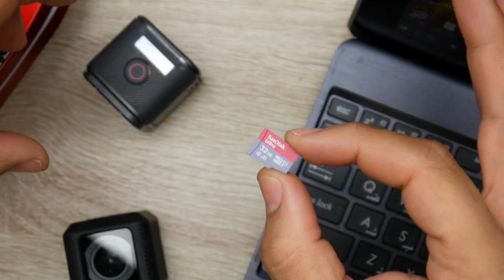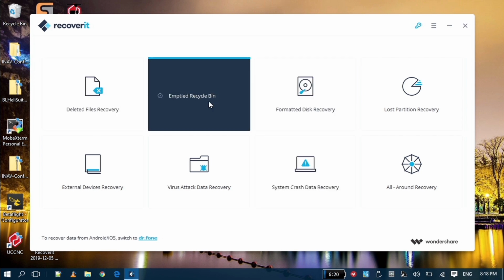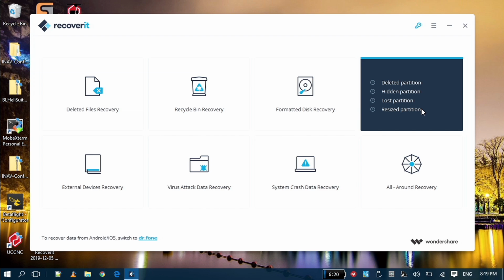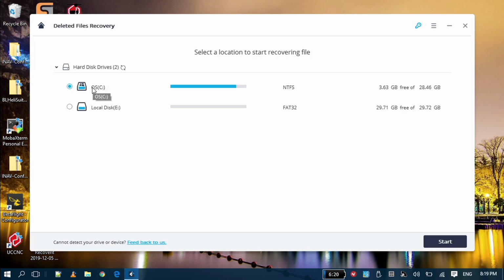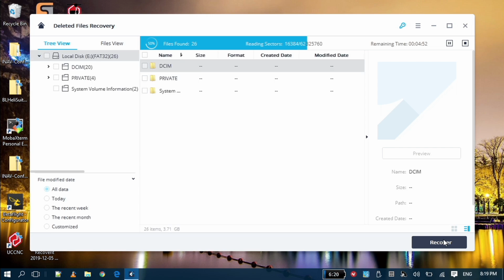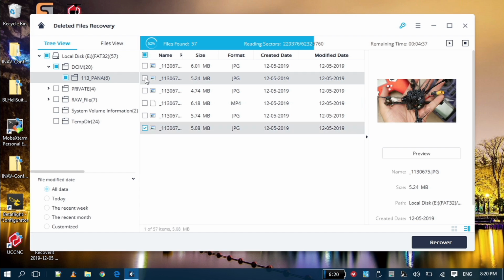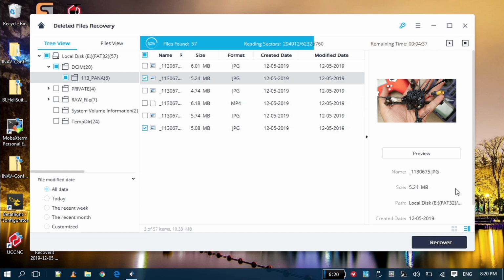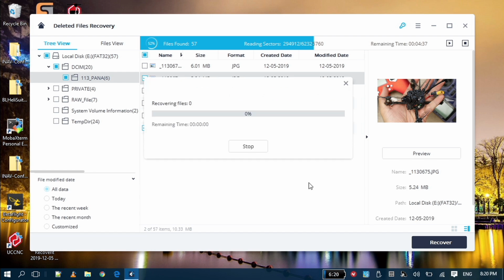Recover Your Formatted or Deleted Files with 3-Clicks // It Just Works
Recover deleted or formatted files from sd card/hard drives/USB using Recoverit

25km Range on these awesome VTX's

ID:  dj2938hd298hflahsknckdfhsidufh9398